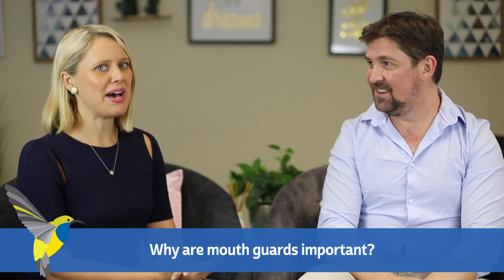Why are Mouth Guards so important?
Getting involved in sports is a great idea for any young person. But when they have braces, it can raise some concerns; what if they get damaged? Thankfully, there’s a solution for this in the form of mouth guards!

Today Dr Bobby from Sunbird Orthodontics joins Bree as he explains why are mouth guards important and what are the different types of mouth guards available.

Enquiring about orthodontic treatment? Get into contact with Sunbird Orthodontics today - PakMag readers receive their first consultation for FREE.